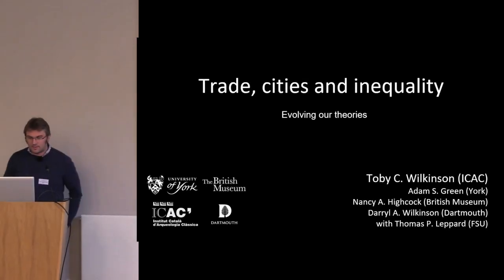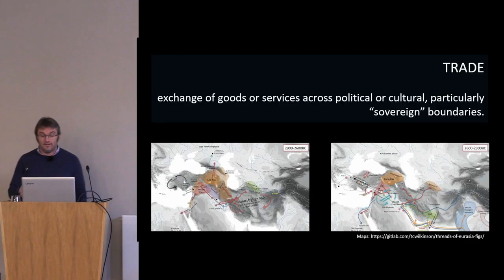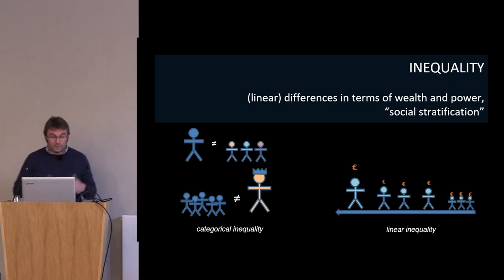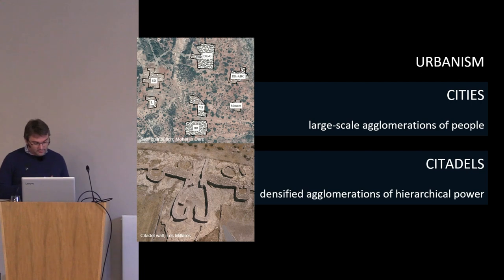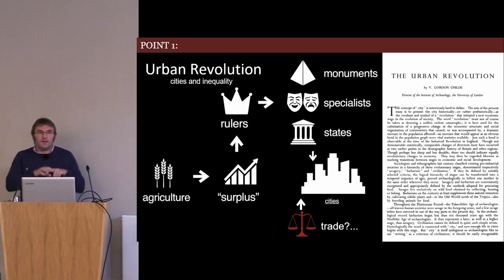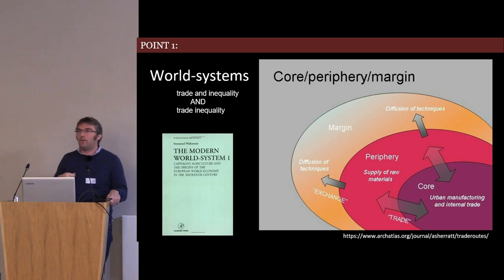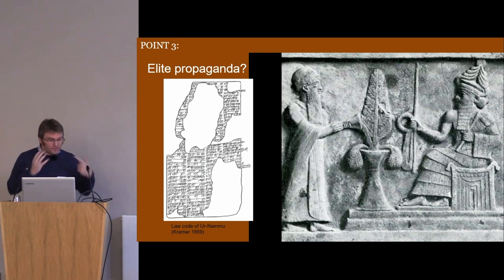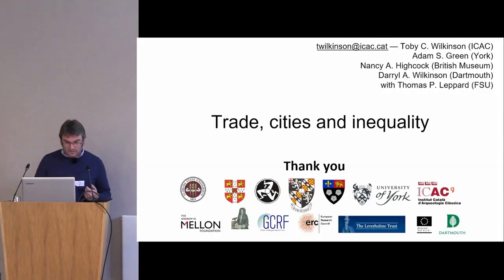Trade without citadels? Investigating space-time compression the Bronze Age cities of the Indus...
Toby Wilkinson (Catalan Institute of Classical Archaeology), Nancy Highcock
(British Museum), Adam S. Green (University of York), & Darryl Wilkinson
(Dartmouth College)

Archaeologists have often shaped evidence from the world’s first cities to fit their particular
theories concerning urban development and institutions. Childe’s views on the role of longdistance exchange in his theory of urban revolution is a case in point. However, though he
placed primacy on the rise of elites and their supposed control of agrarian surpluses, he also
sought to fit the evidence for trade produced by the major urban excavations of his day in which
the first cities “already included industrial materials,” making them “dependent for vital
materials on long distance trade as no neolithic village ever was” (Childe, 1950:16). Today,
mounting research on the first cities not only challenges Childe’s narrative about the inevitable
rise of elites in the Bronze Age, but the last 40 years of new evidence for long and mediumdistance trade has also generated new perspectives on its role in Bronze Age space-time
compression. In this paper, we seek to account for the ways in which trade and its associated
technologies impacted urban communities by comparing emerging datasets from the Indus
civilisation and Mesopotamia. What role did traded materials actually play in the Bronze Age
economies of the world’s first cities? Who benefited from long-distance exchange, and what
effects did those benefits have on social relations? Who was left behind? And to what extent
were the changes created by the agency of elites or of the invisible hands of markets, “culture”
and environment? At stake in resolving these mechanisms is our ability both to make sense of
the past, and to prepare for political possibilities for the future.